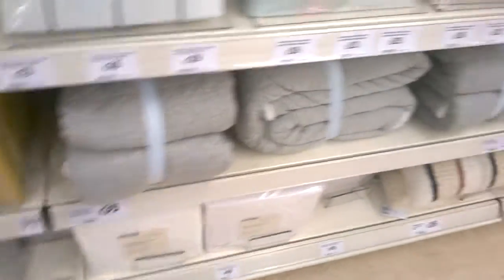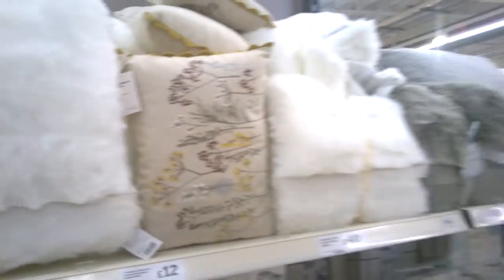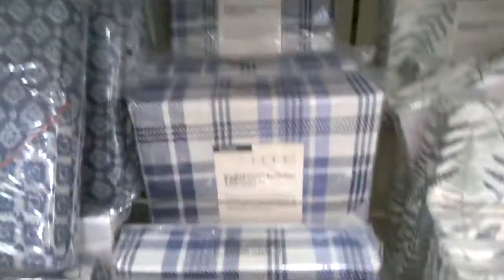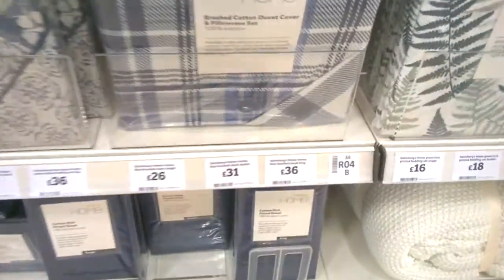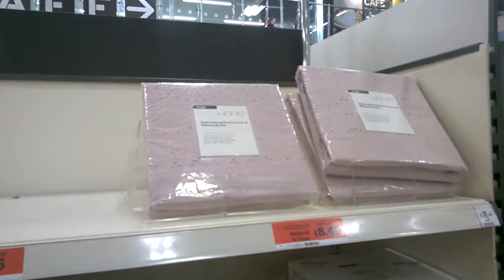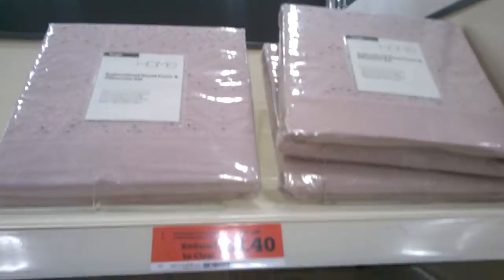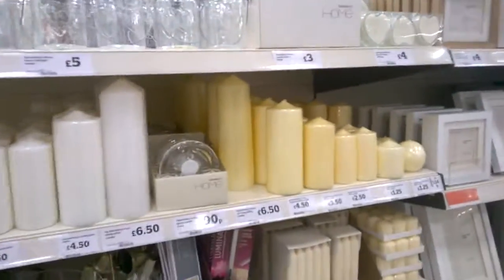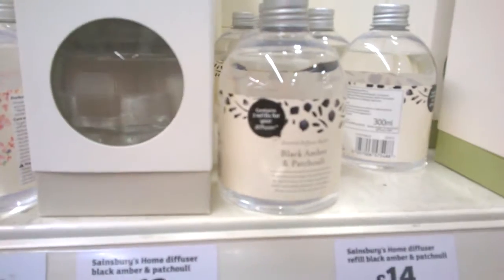Sainsbury's cosy winter bedding pillows throws and candles 2018